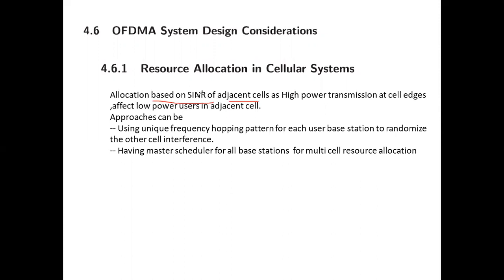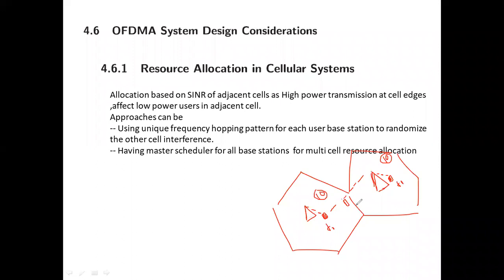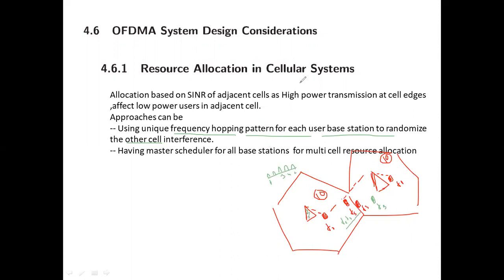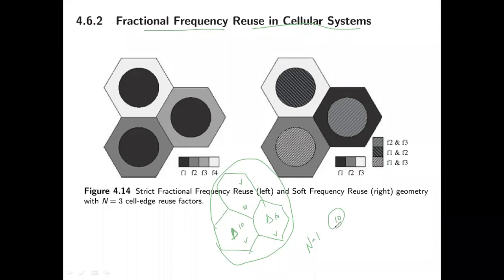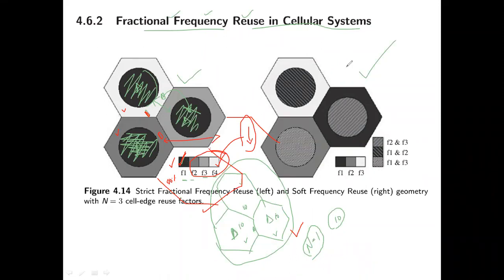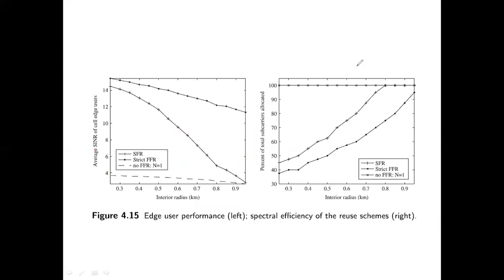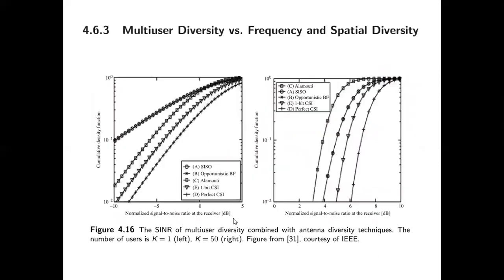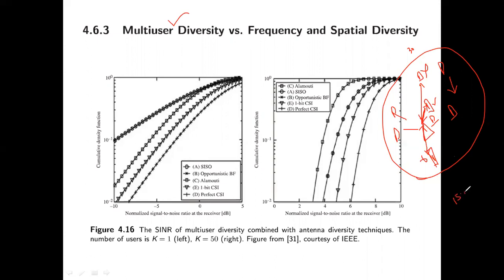WCC |18EC81 |Module 5 |L3 |WC LTE | 17EC81 | M2 L8 | OFDMA System Design Consideration